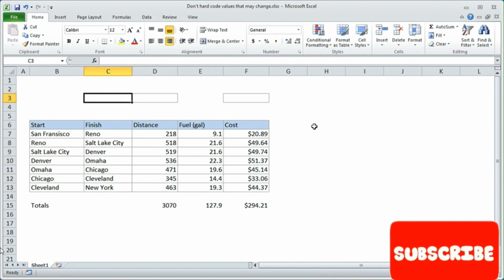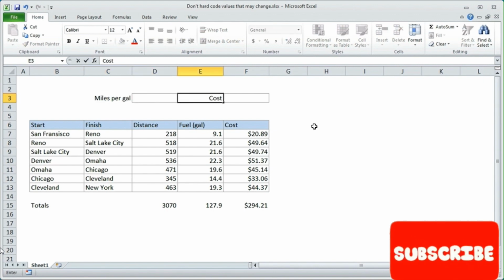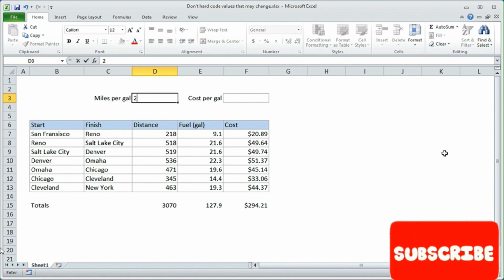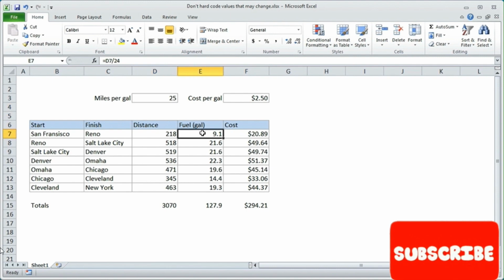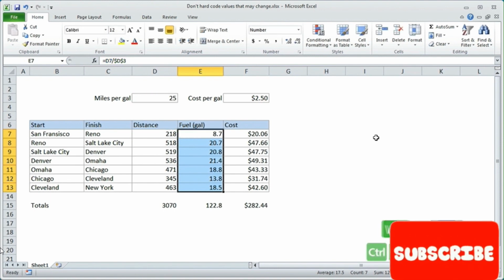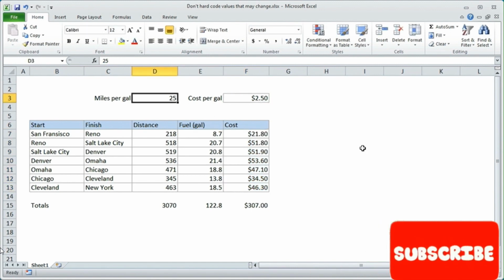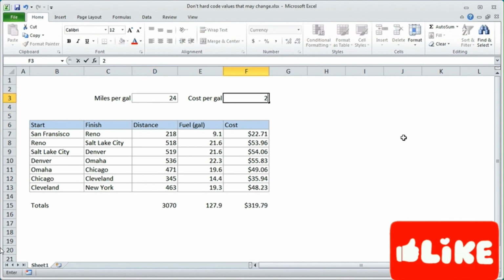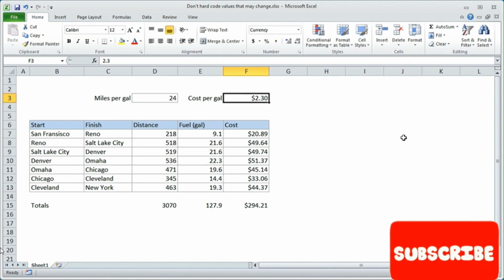Don't hard code values that may change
In this video we'll take a look at a few reasons why you shouldn't hard code values that may change into your formulas.

Here we have a simple table for a driving trip across the United States. The route begins in San Francisco and ends in New York City. The route is divided into segments, with each segment starting and ending in a larger city.

Let's add formulas in columns E and F to calculate the estimated fuel usage and fuel cost.

First, in column E, to estimate fuel consumption we need a formula that divides the distance by the estimated miles per gallon.

Let's say we think our car will get 25 miles per gallon on average. We can write the formula as D7 divided by 25, and then copy it down.

In column F, we need to calculate cost. Let's assume that gas will cost about $2.50 a gallon. In that case, the formula becomes E7 * 2.50.

So, if we total up these columns we can see that the entire trip will take about 130 gallons of fuel which will cost about $300.

So these formulas work fine. But what if you want to change the assumptions? For example, what if you want to change the miles per gallon to 24 and the estimated cost to $2.30?

In that case you'll need to edit all the formulas to reflect these new assumptions.

If you're clever you can save a few keystrokes if you first select all the formulas, then make the change, and then use Control + Enter to update all the formulas at once.

But still, you'll need to touch every formula in the worksheet. And if you change the assumptions, you'll need to do it all over again.

In a more complicated worksheet, this can be a lot of tedious work. And, because you may need to edit a large number of formulas, it increases the chance of error significantly.

A better approach is to expose the assumptions on the worksheet where they can be easily seen and modified.

To do that, I'll add some input cells at the top and add labels to make them clear.

Now I can modify the formulas to use these inputs instead of the hard-coded values. I'll need to make the references to the input cells absolute so that I can copy the formulas down without problems.

Now I can easily change the assumptions and all formulas automatically recalculate. There's no need to edit any formulas.

In general, when you build a formula that requires an input that may change, consider exposing the input on the worksheet. This will make your worksheets easier to understand, more professional, and more durable overall.

What about your opinions? tell me in comment.

About this Queries: